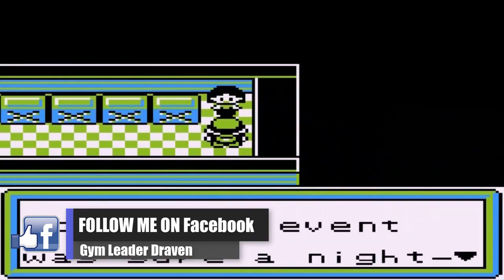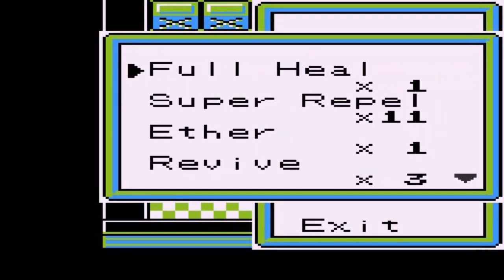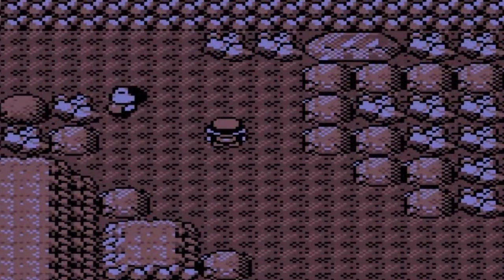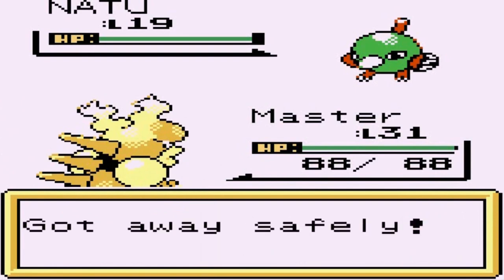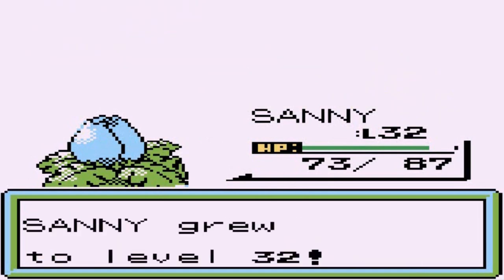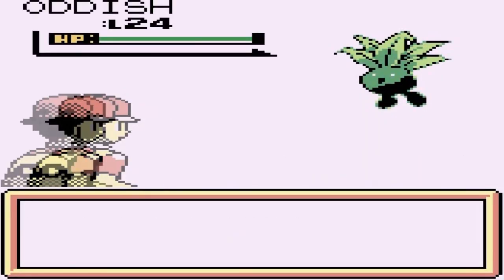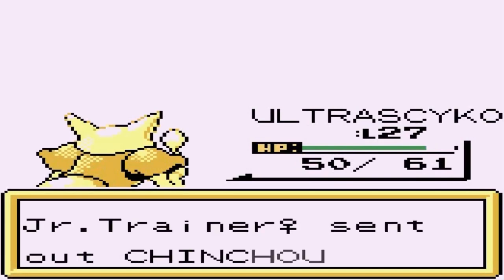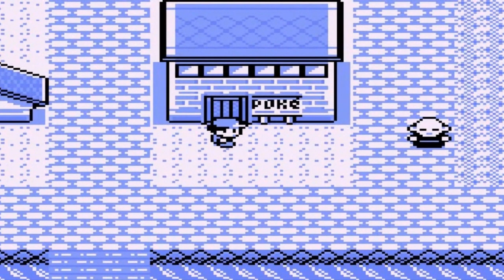Pokemon Brown Walkthrough Part 17: Beyond Everything!